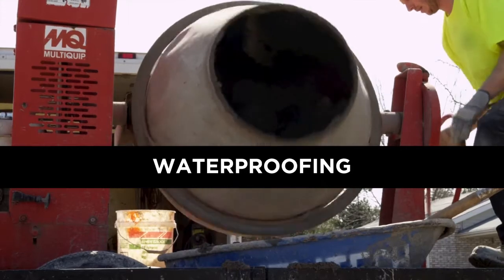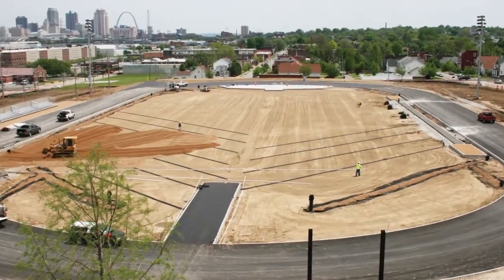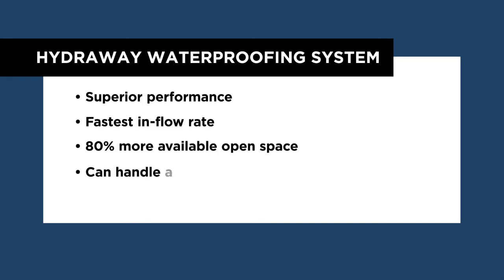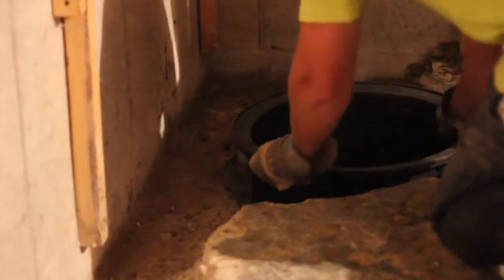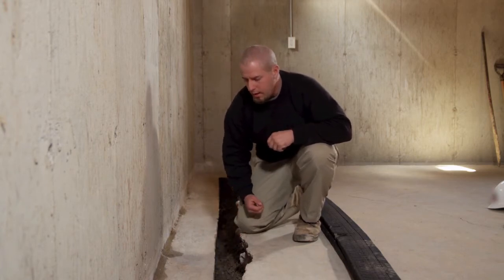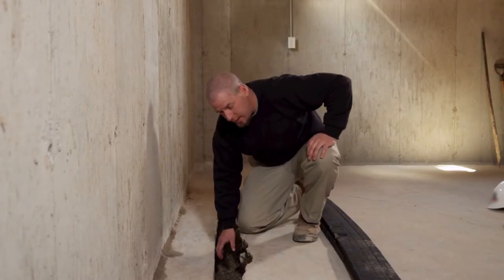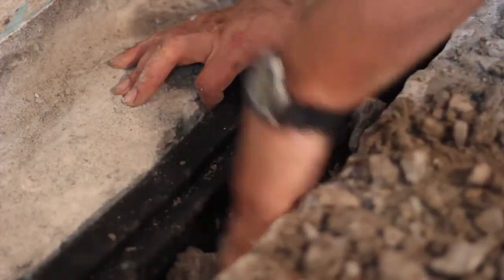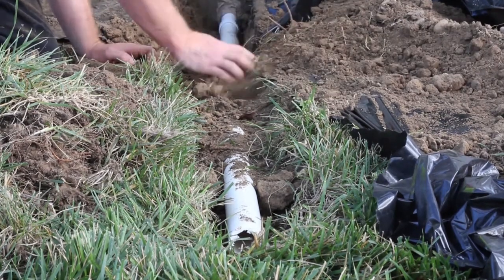Hydraway for Residential Waterproofing Contractors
The Hydraway Drainage System is the leading basement and crawl space waterproofing solution not only in the region but across the world. The Hydraway Drainage System is the fastest on the market and is a patented, innovative technology that has been used worldwide with no known failures.

It has been installed in a variety of applications, including highway drainage, outdoor stadiums
athletic fields, including many NFL, MLB, and NCAA fields, golf course fairways, Civil construction, and several thousand residential basements and crawl spaces across the country.
Wherever rain falls in abundance, the Hydraway System is known for its Superior performance by having the industry’s fastest in-flow rate leaving more than 80% available open space for water intake, and the ability to handle a higher capacity of incoming water. But most importantly, it will never clog - unlike conventional pipe and rock systems.

The first step before installing the Hydraway system is to carefully remove a portion of concrete in the affected area. Next, a sump pit outline is excavated and the sump pit is installed. Then, a trench is excavated around the affected area of the basement or crawl space. Then the installation of the Hydraway Drainage System begins.

At this home we have 2 common problems that happen at many homes. Rainwater that soaks into the soil will typically come in at the cove-joint - where the wall meets the footing - or it’ll come up underneath the footing. This water builds up hydrostatic pressure underneath the floor and can come out where your floor meets the wall or through cracks that you may have in your floor. What we are going to do here is to install the Hydraway Drainage System.

Now, this is a concrete foundation if it were a blocked foundation one of the things that would be necessary for the technicians to do would be to drill holes into the cells of the block to allow any water that may get into the block to drain out and into our system.

We will install - in this application - the Hydraway System next to your foundation’s footing. That will drain into a sump pit to be pumped outside. Then we will also put a bridging material on top of the footing. This system will lay on top of your footing. It will transition into your sump pit where it will be pumped out of the house and away from your home’s foundation.

Because the Hydraway System does not depend on rock for a filter, the trench is then backfilled with previously excavated soil. After the backfill is complete, concrete is poured on top and carefully troweled smooth. Then, a discharge hose is connected to the sump pump to carry water away from your home’s foundation. This requires the excavation of a small trench on the exterior of your home to an exit point.

Once installed the trench is then backfilled with previously excavated soil and compacted. Once the job is complete, the work area is cleaned, all construction debris is removed.